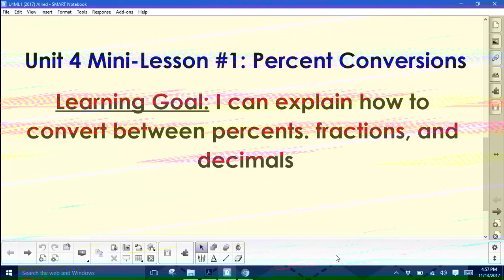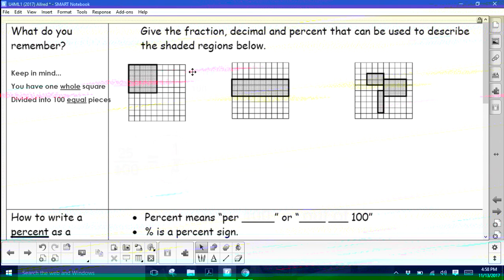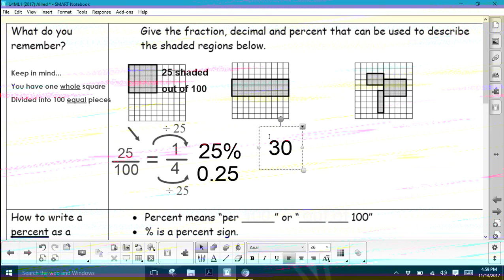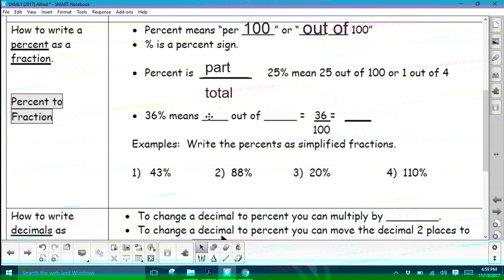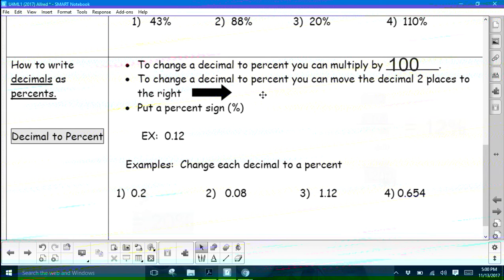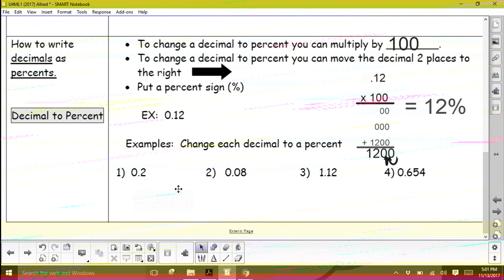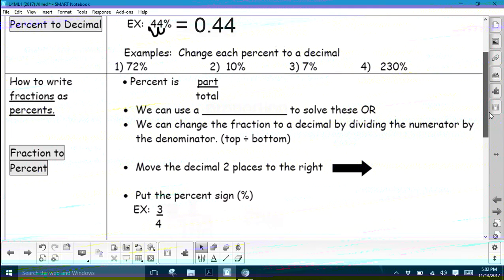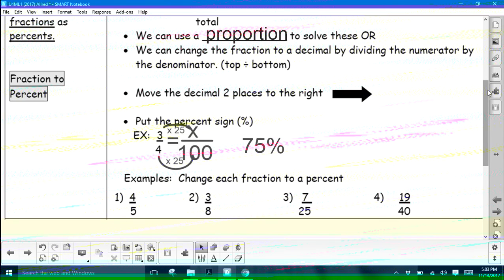Unit 4 Mini-lesson #1 Percent Conversions